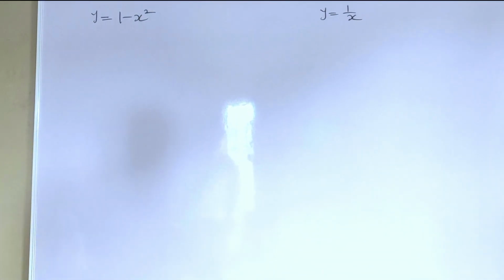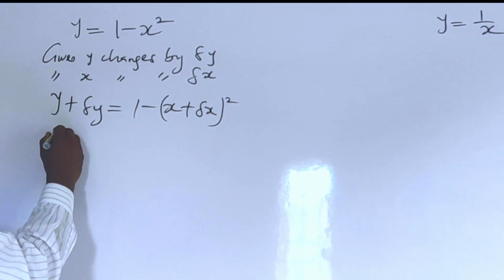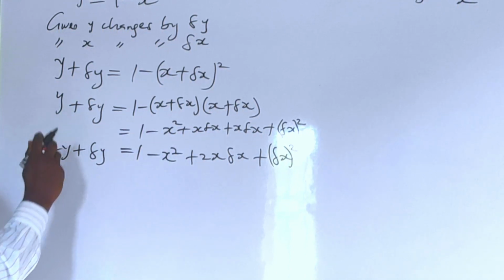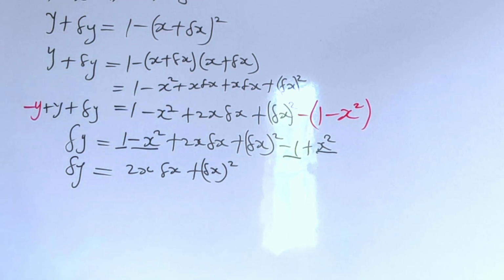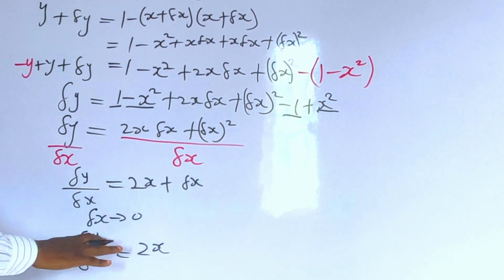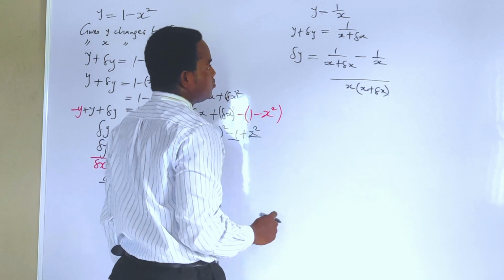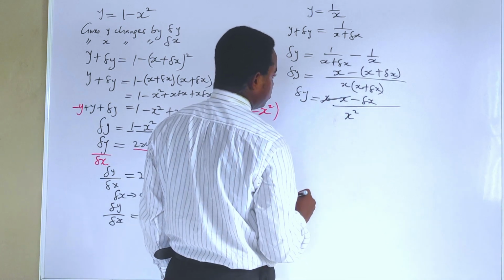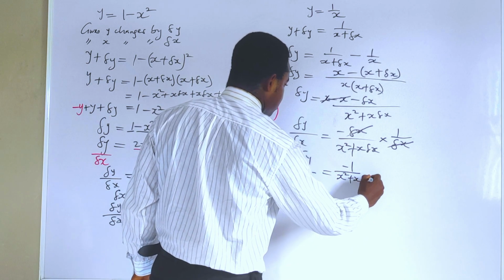How to find derivative of a function using First Principles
Welcome to iMathit, your go-to destination for comprehensive mathematics lessons! In this video, mathematician I will guide you through the fundamental concept of finding derivatives using first principles.

🔍 Timestamps:
00:00 - Introduction
00:45 - Understanding First Principles of Differentiation
02:12 - Derivative of a Constant Function
04:06 - Calculating the Derivative of x^2 from First Principles
08:20 - Exploring Derivatives of Exponential Functions (a^x)
11:40 - Unveiling the Derivative of sin(x) Using First Principles
15:02 - Summing It Up: Key Takeaways
16:30 - Bonus: Applying First Principles to Real Problems
17:55 - Conclusion and Subscriber Shoutout